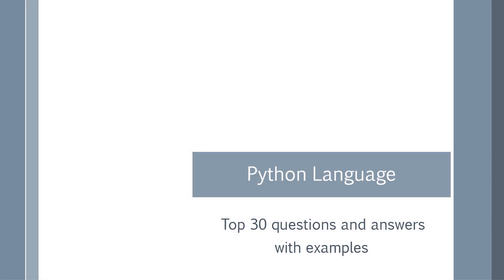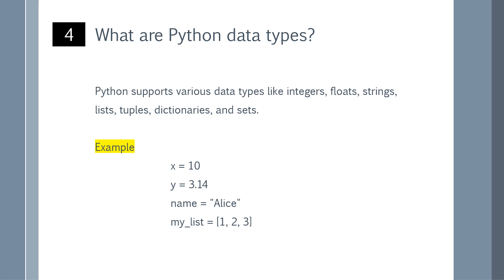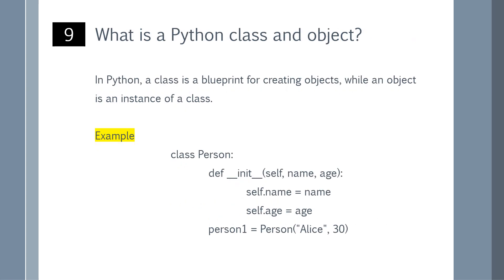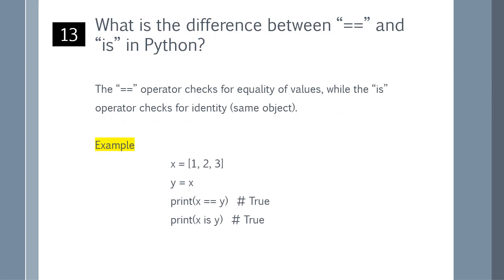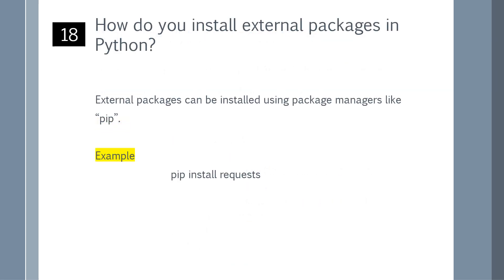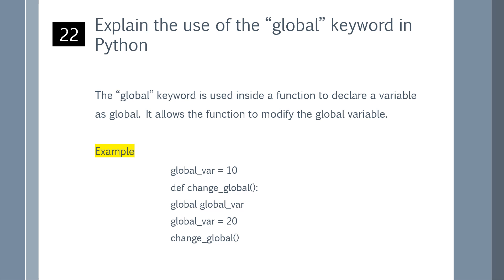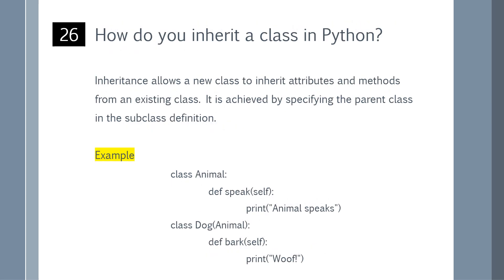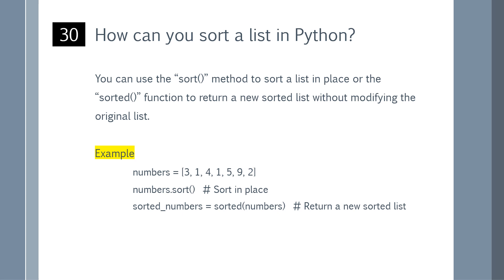Introduction to Python Language - Top 30 questions and answers with examples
Happy Learning :)